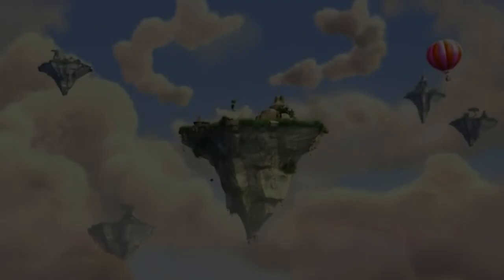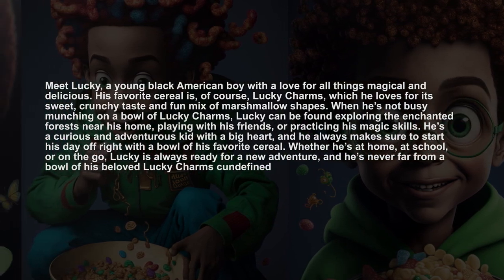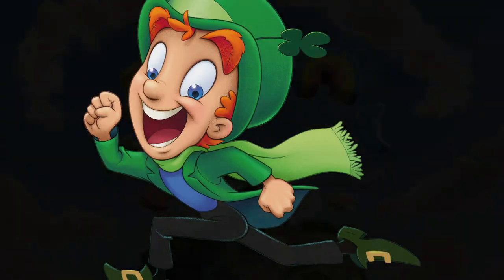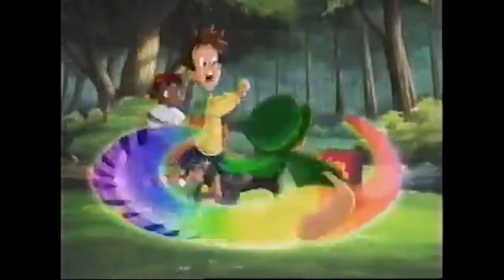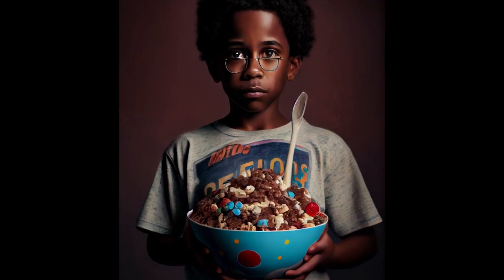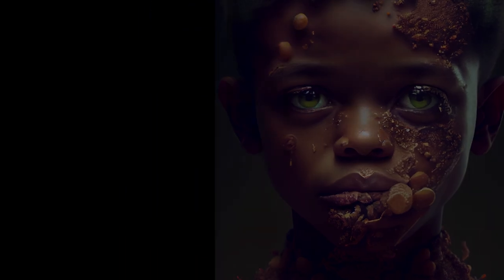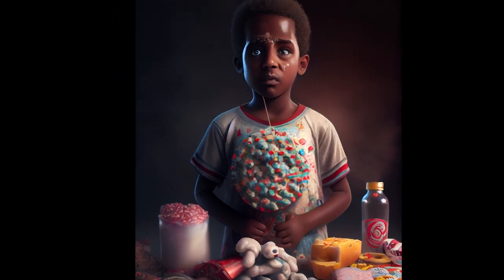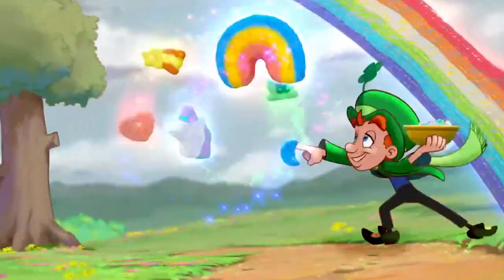midjourneyai - How I recreated Luckycharms mascot with diversity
In this video, I'll be showing you how I used midjourney to create AI art of cereal mascot luckycharms I'll guide you through the process of using midjourney's features like neural networks and machine learning to create realistic and detailed AI artwork. Whether you're a beginner or experienced, this video will provide valuable insights into using midjourney for AI art.